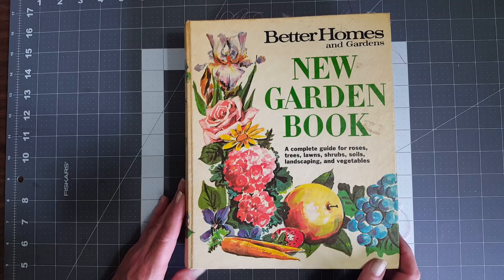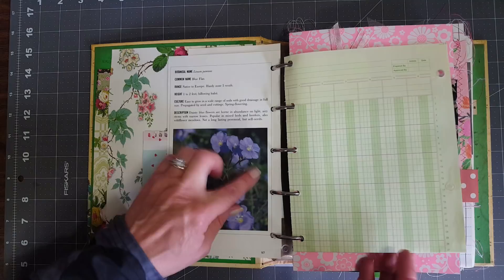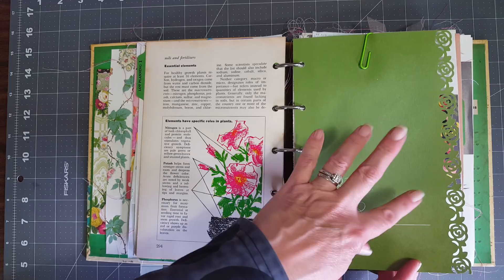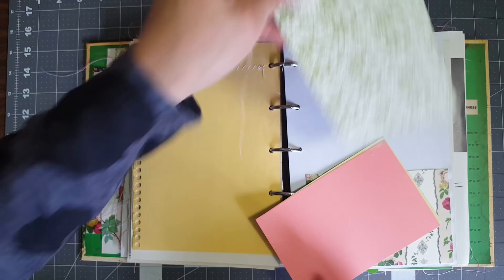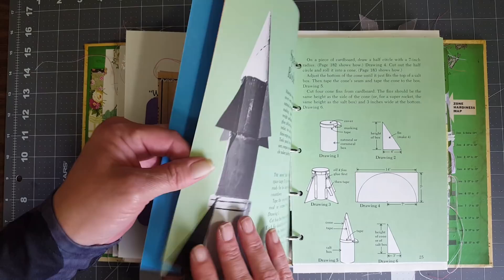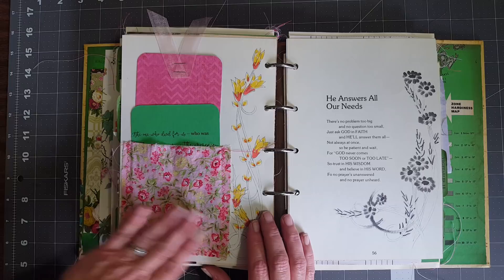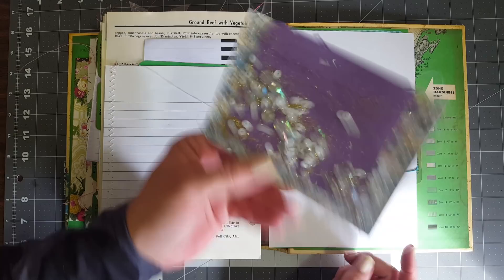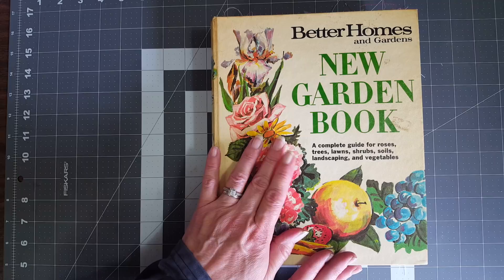BHG New Garden Book 5 Ring Binder Junk Journal